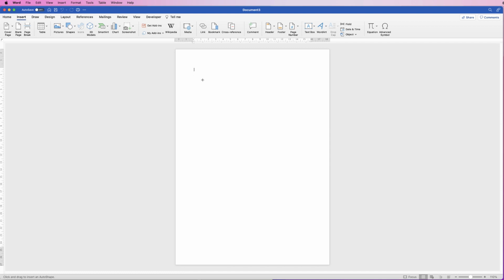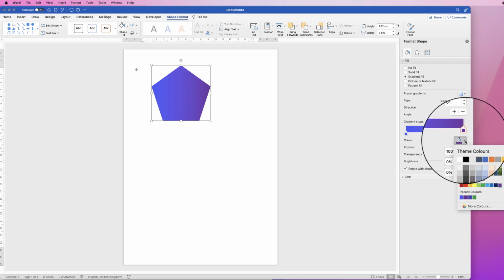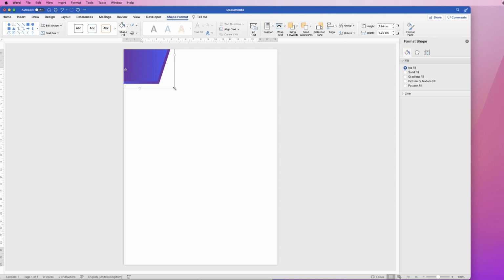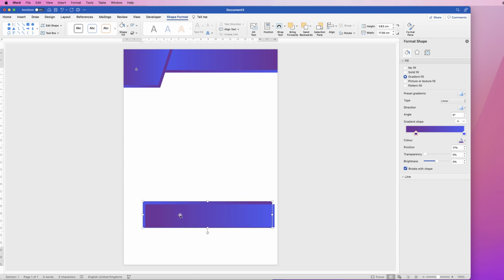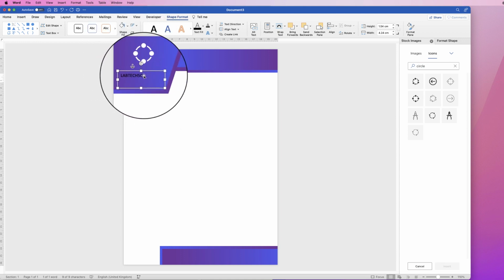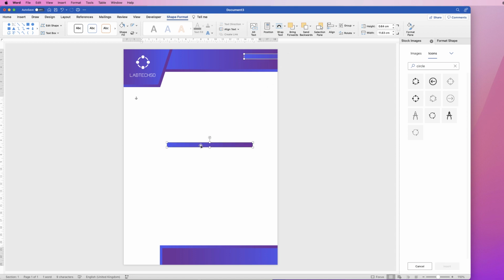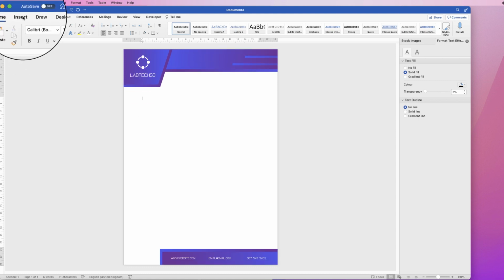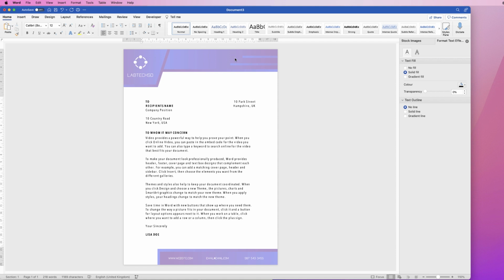How to Create a Letterhead in Word | Microsoft Word Tutorials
Learn how to create this letterhead in word with this easy to follow tutorial.  Learn all the tips and tricks to create easy graphics which will look professional.  Fully customise shapes, gradients, colours, fonts and text.  Learn how to use text boxes, adjust margins, place text into headers and footers and how to save as a PDF.

UK 🇬🇧

🖱 Mouse - Wacom Pen

US 🇺🇸

🖱Mouse - Wacom Pen